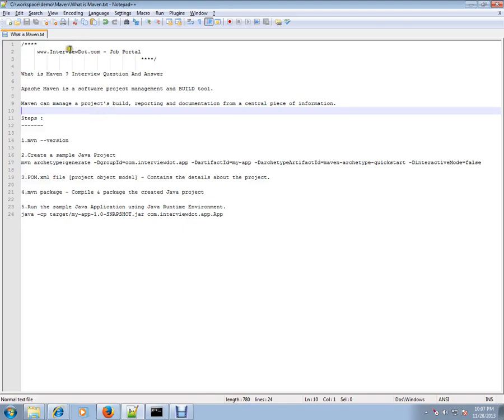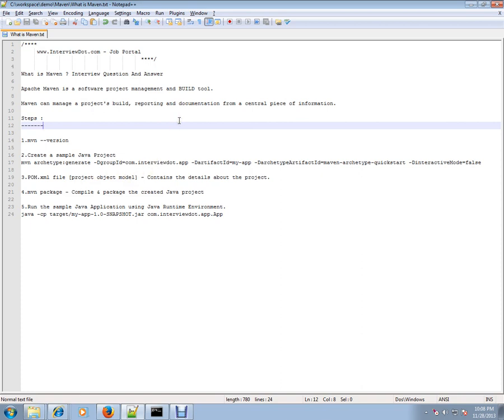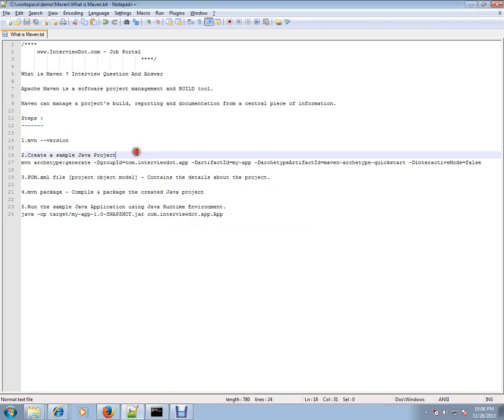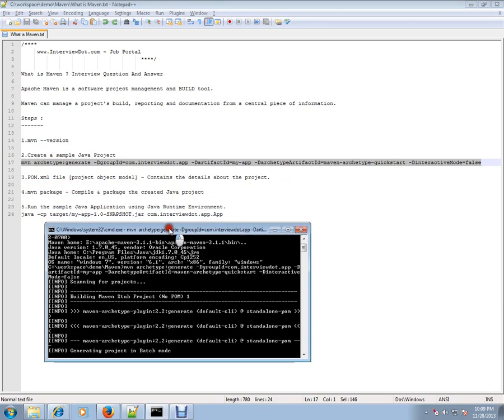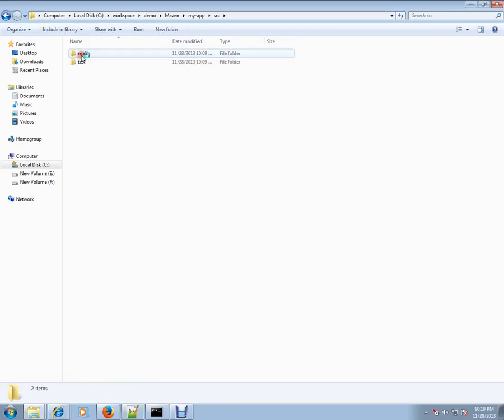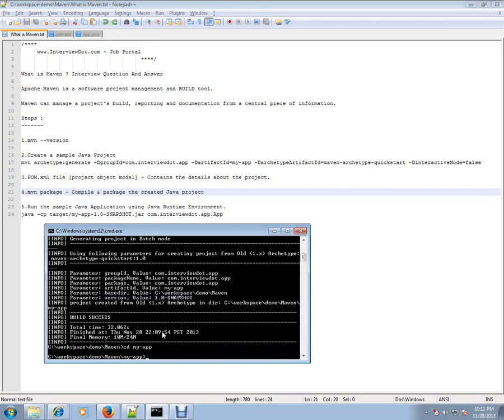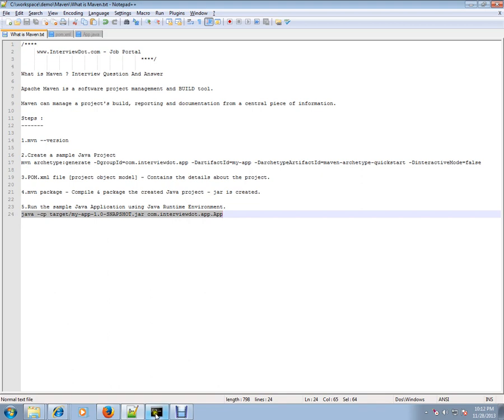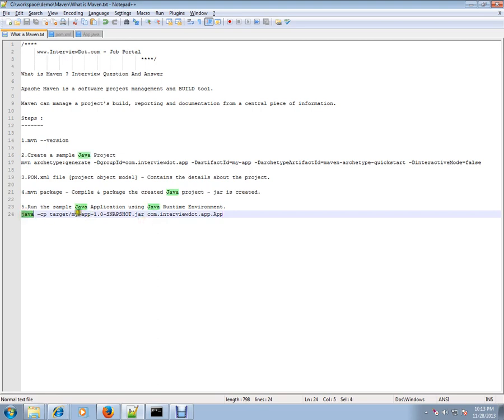What is MAVEN Build Tool Explain Interview Question And Answer Maven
to get notifications. What is MAVEN Build Tool Explain Interview Question And Answer Maven

What is Maven ? Interview Question And Answer

Apache Maven is a software project management and BUILD tool.

Maven can manage a project's build, reporting and documentation from a central piece of information.

1.mvn --version

2.Create a sample Java Project
mvn archetype:generate -DgroupId=com.interviewdot.app -DartifactId=my-app -DarchetypeArtifactId=maven-archetype-quickstart -DinteractiveMode=false

3.POM.xml file [project object model] - Contains the details about the project.

4.mvn package - Compile & package the created Java project - jar is created.

5.Run the sample Java Application using Java Runtime Environment.
java -cp target/my-app-1.0-SNAPSHOT.jar com.interviewdot.app.App